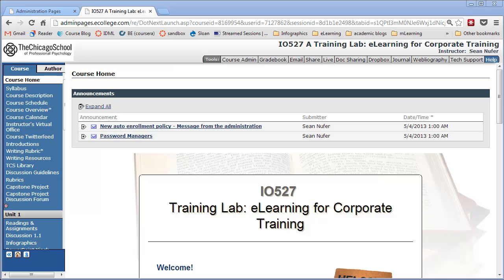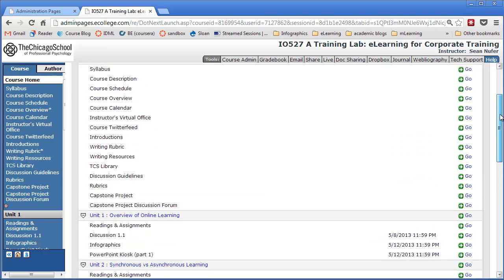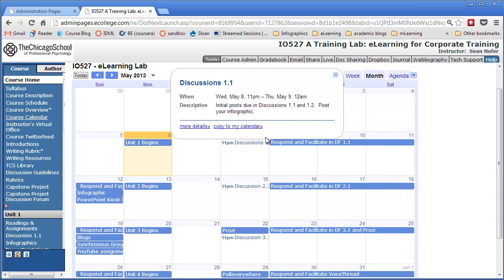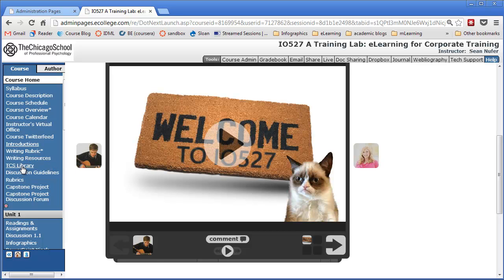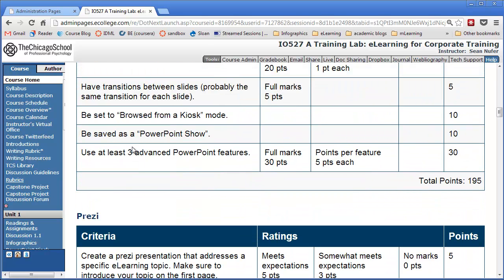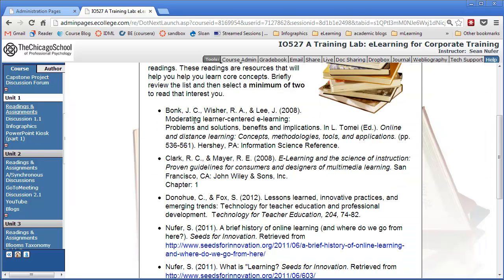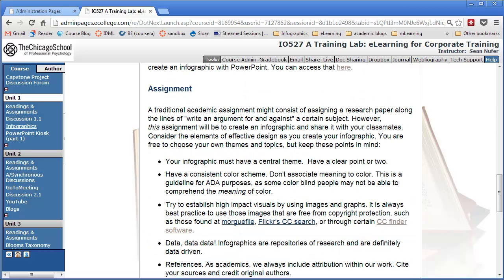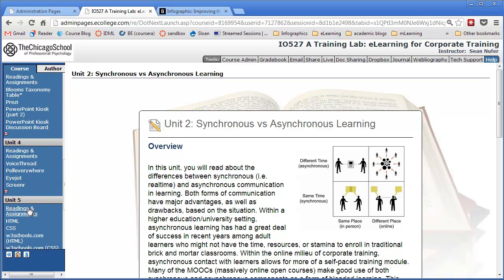Course Overview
Kick off IO527 for the Summer 1 2013 semester!